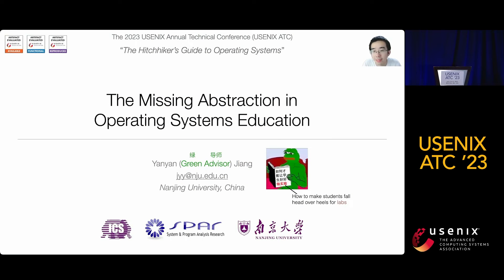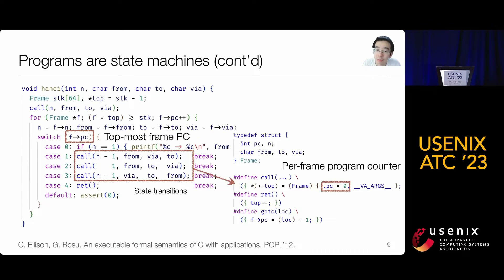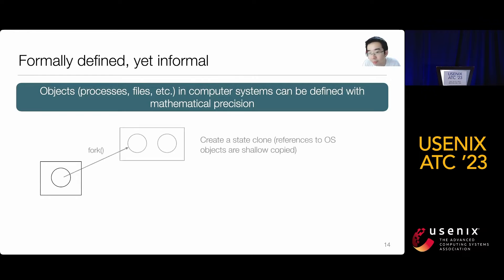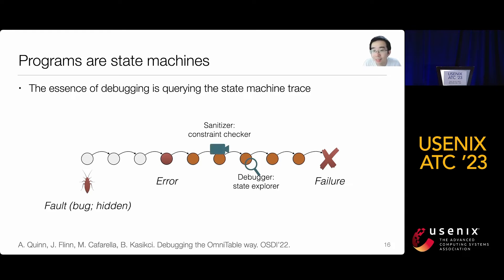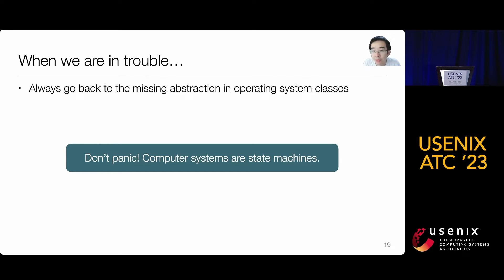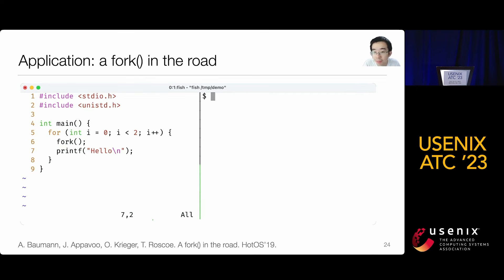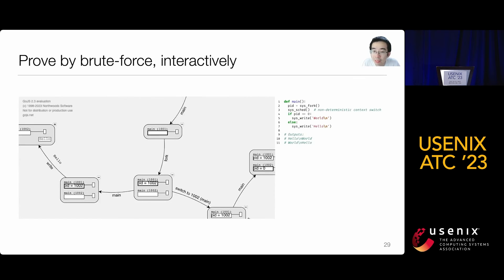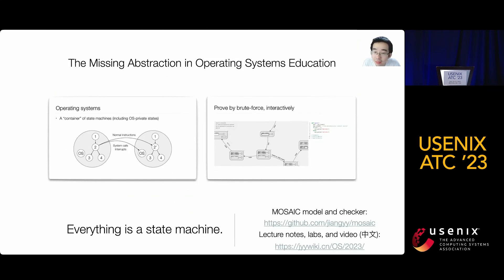USENIX ATC '23 - The Hitchhiker's Guide to Operating Systems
Yanyan Jiang, Nanjing University

This paper presents a principled approach to operating system teaching that complements the existing practices. Our methodology takes state transition systems as first-class citizens in operating systems teaching and demonstrates how to effectively convey non-trivial research systems to junior OS learners within this framework. This paper also presents the design and implementation of a minimal operating system model with nine system calls covering process-based isolation, thread-based concurrency, and crash consistency, with a model checker and interactive state space explorer for exhaustively examining all possible system behaviors.